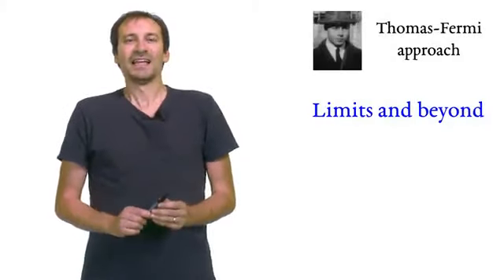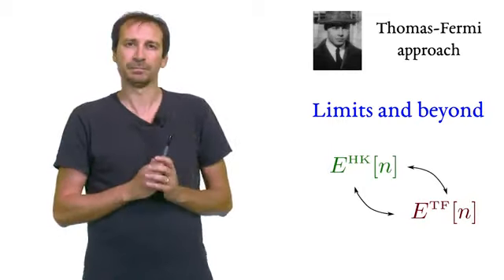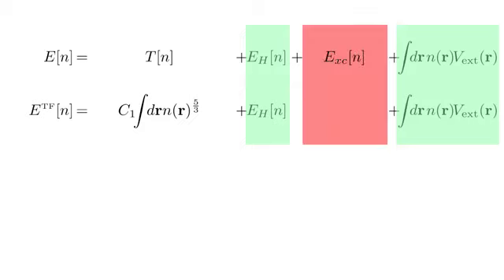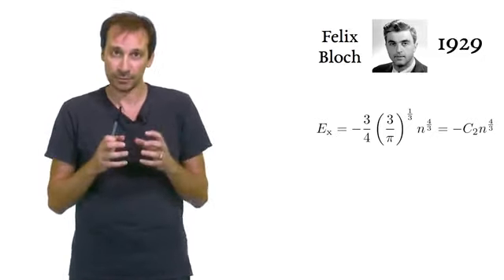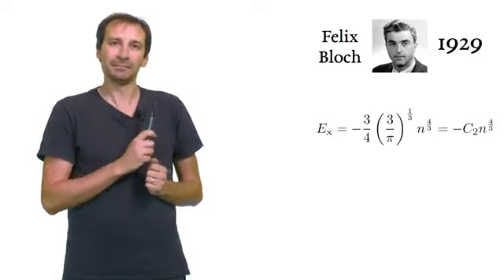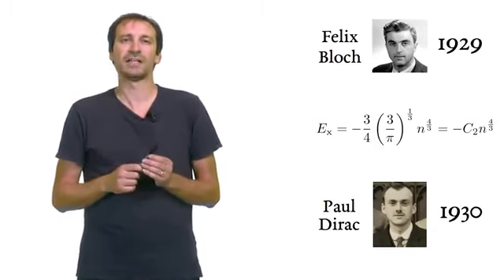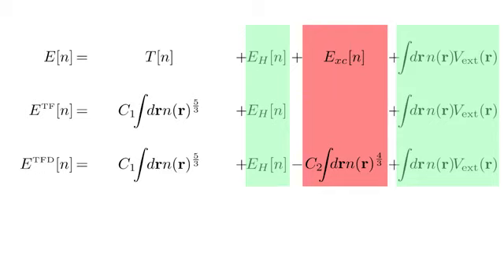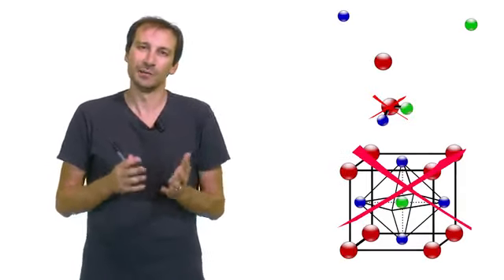Density Functional Theory Lecture #10- Beyond Thomas Fermi